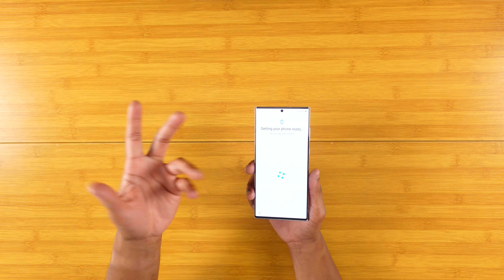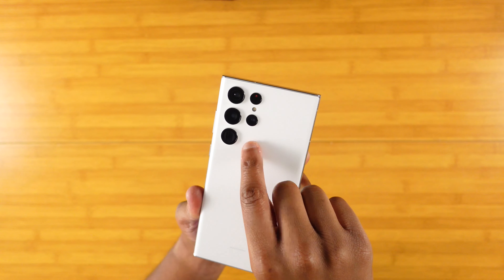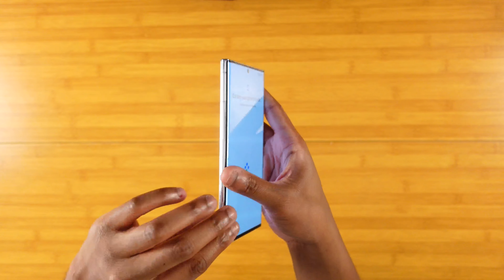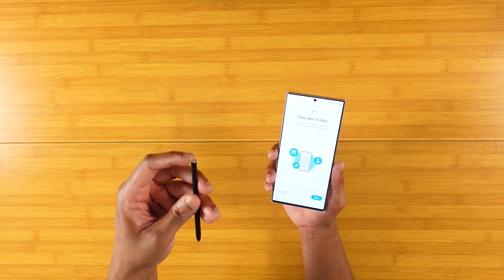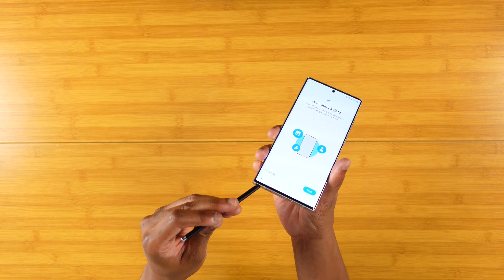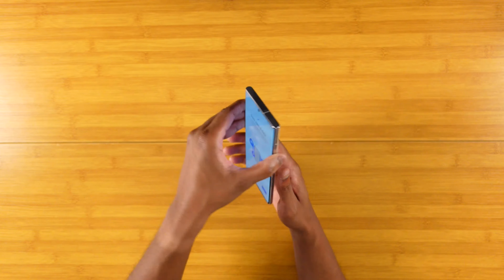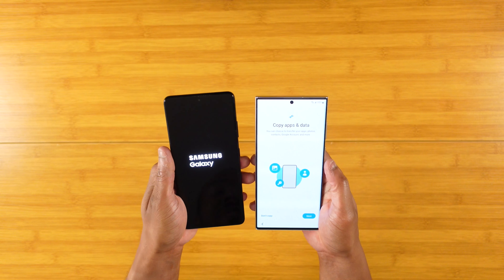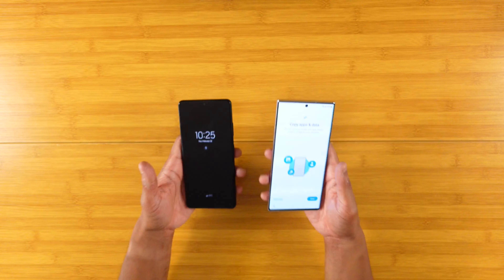Samsung Galaxy S22 Ultra(Phantom White) Unboxing/First Impressions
The Note Is Back! Here we take a first look at the unboxing experience, or lack there of, as well as the just an overall impression of the device vs it's predecessor.